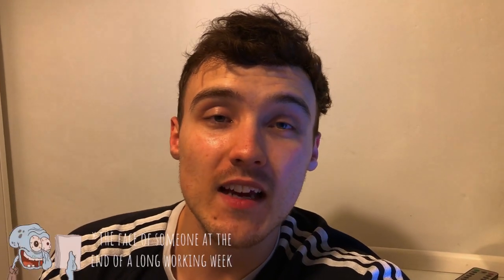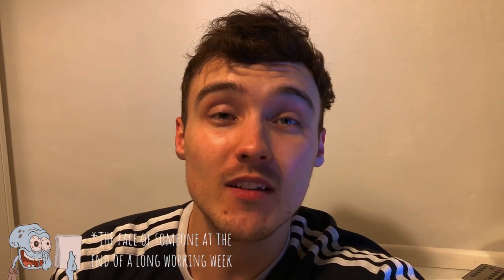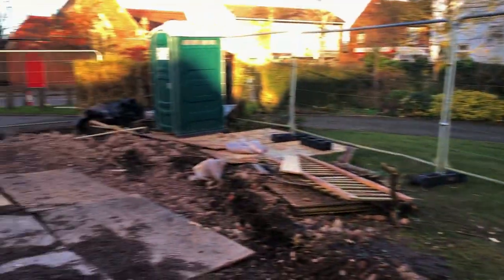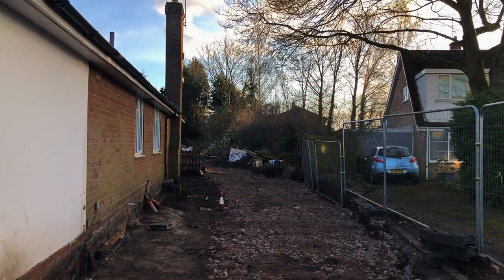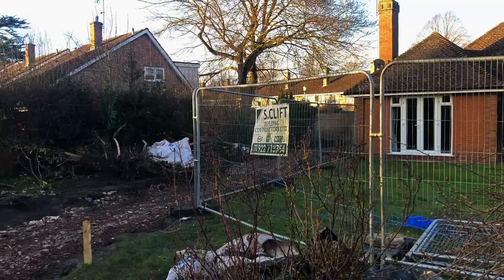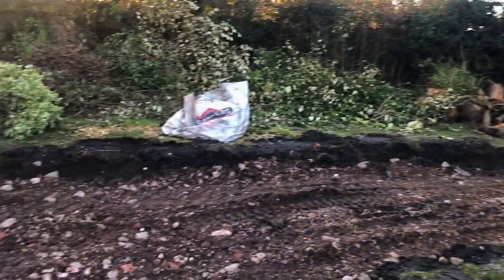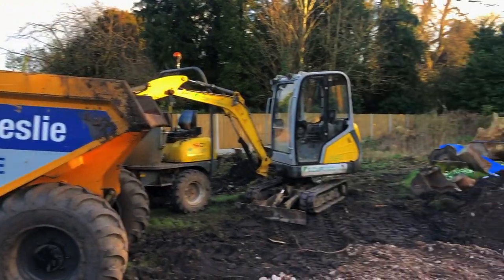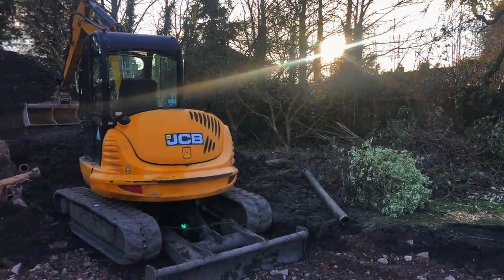A DAY IN THE LIFE OF AN ARCHITECT* | Architecture VLOG EP 2 | ON SITE!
Today's video I take you to one of our new build construction sites, in the office we compete a set of buildings regulations drawings as well as some drone footage from the archive!

We’d love to hear your feedback so we can keep improving the content we provide you!

And if you're an architecture student that would like to find inspiration from other student projects be sure to check out our full catalogue on our website.

The Architecture Student Blog is a U.K based platform that provides young architects with an opportunity to showcase their work and projects. Feel free to browse the varied catalogue on our to find inspiration for your own projects and studies. Each project features an in-depth interview with it's creator discussing their ideas, inspirations and explanation of how they produced their imagery.